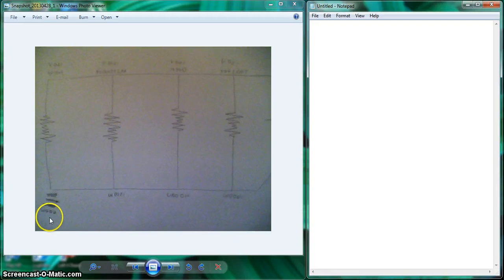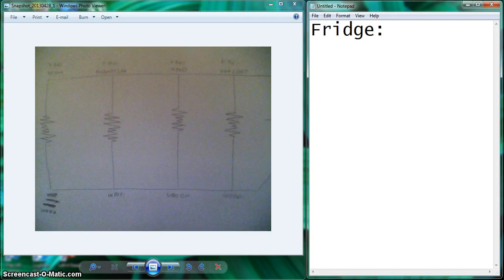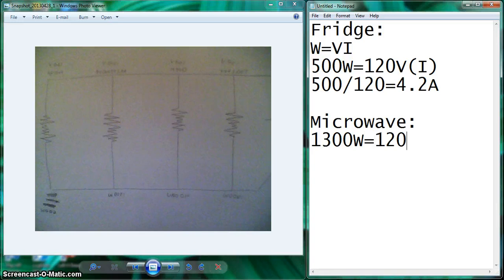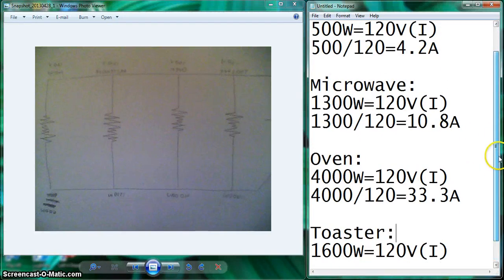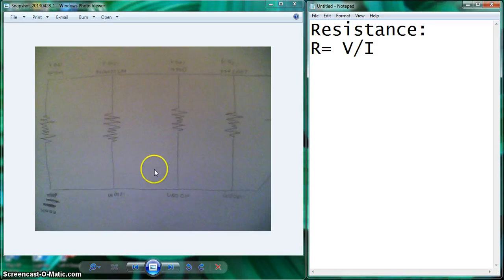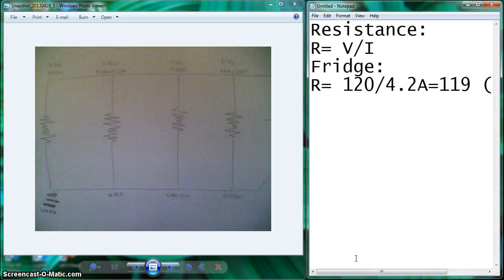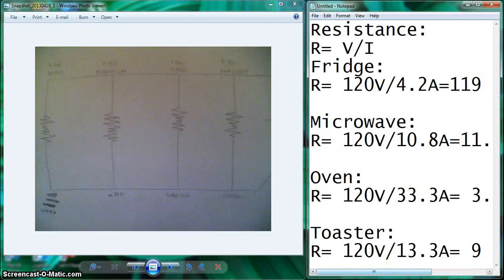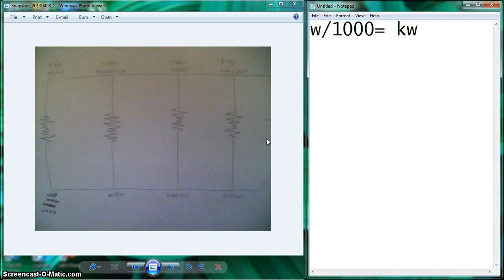Circuit poster period 3 Tristan Mitchell